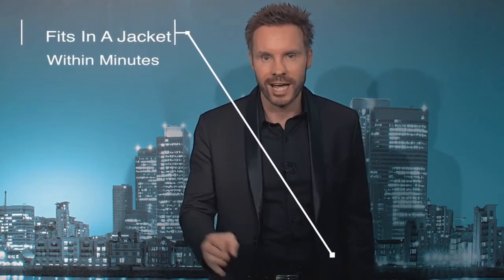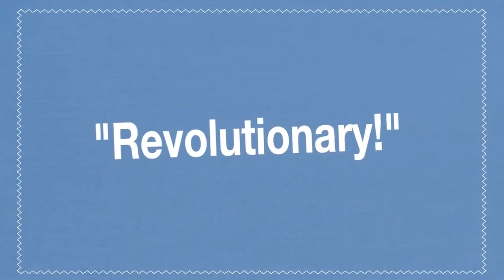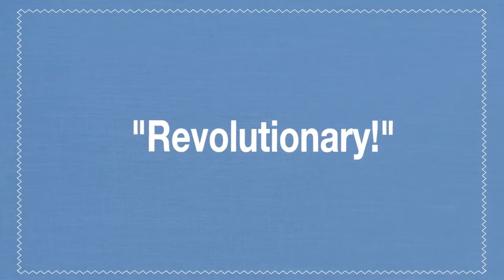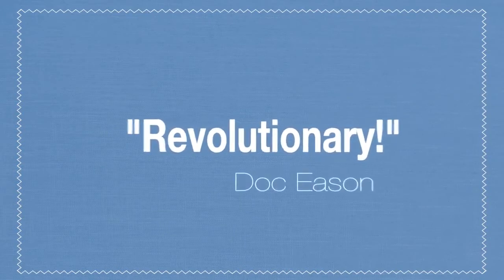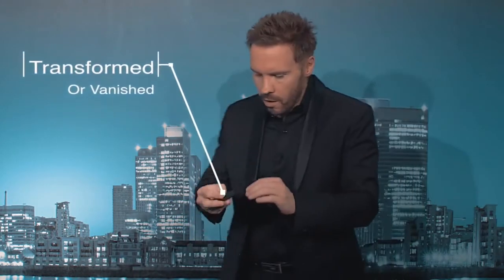Topit 180 Right Handed Gimmick & Video by David Penn @ Dynamite Magic Shop.com